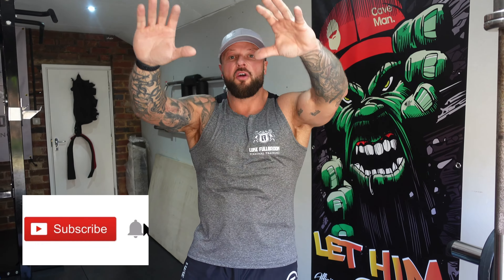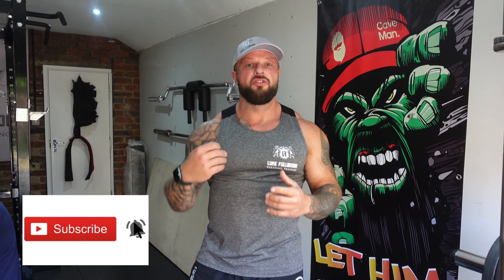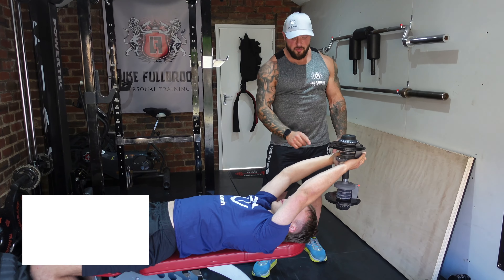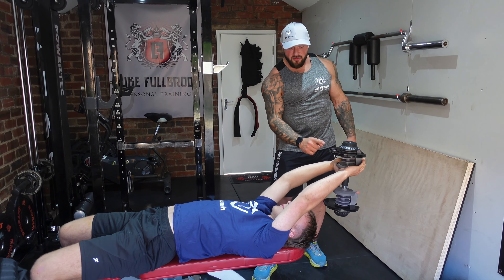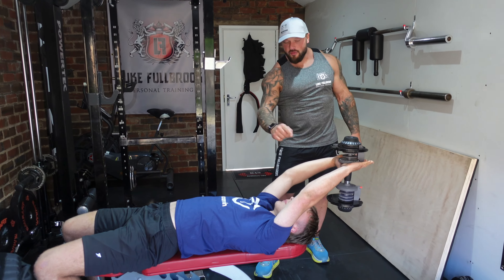DB Pullover for Chest Demonstration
Here's an exercise demonstration of how to do a DB Pullover for your chest, rather than your lats.  If you'd like to know more about my programming or nutritional programs then please